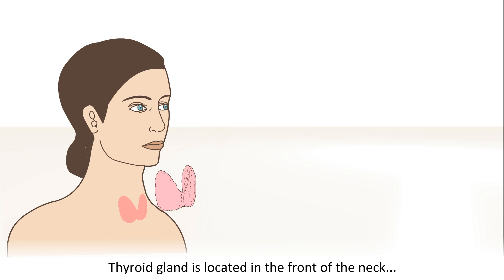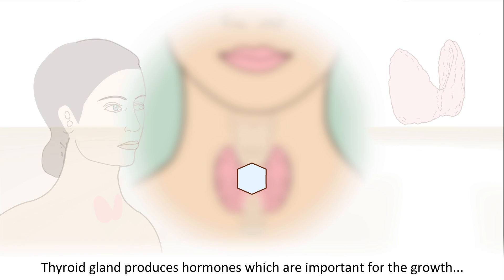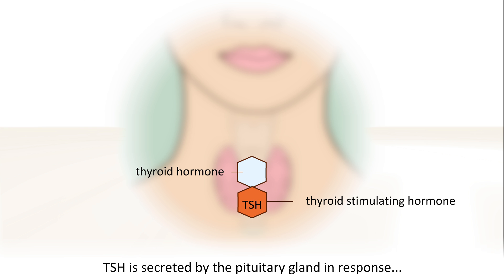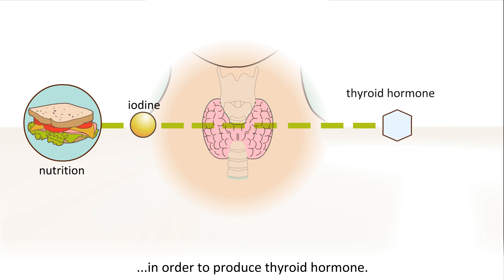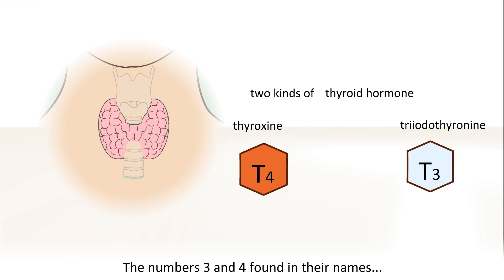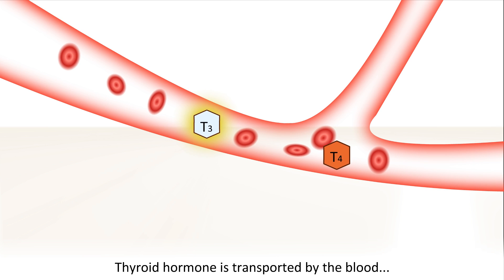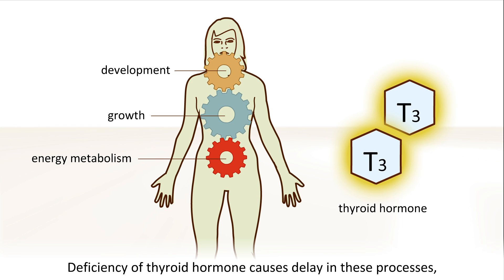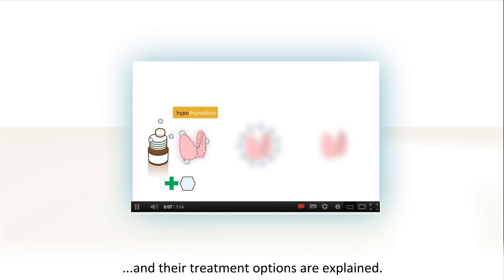Thyroid gland - What's the function of the thyroid?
In this animation thyroid gland, its structure and function along with the hormones produced are described. Watch the animation "Thyroid problems - most common thyroid problems, symptoms and treatment" to learn more about different thyroid problems.

Healthchannel makes complex medical information easy to understand. With 2D and 3D animations checked by medical specialists, we give information on certain diseases: what is it, what are the causes and how is it treated?